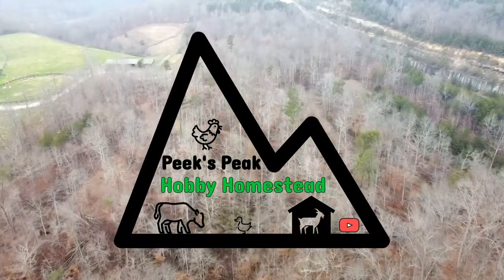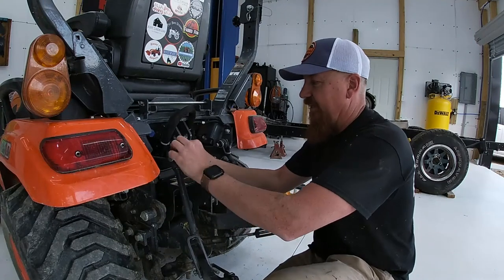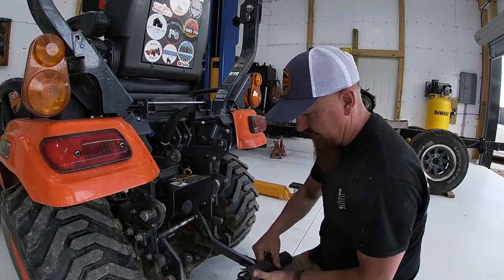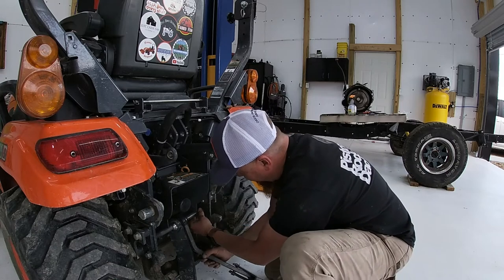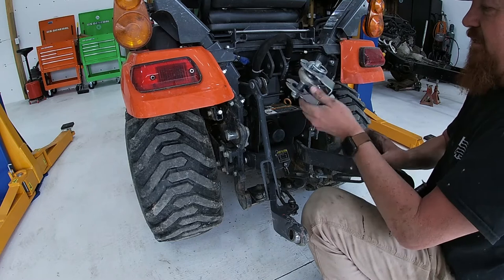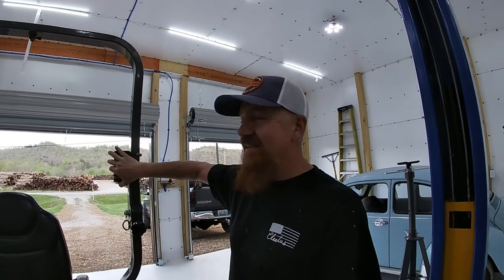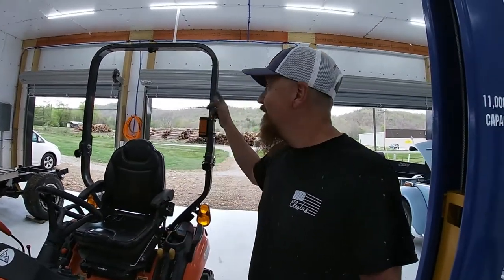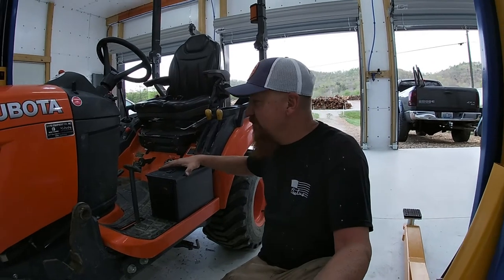Kubota BX 3 Point Hitch Install and Removal - Tuesday Tractor Tip - Bonus Tip - Toolbox and Speaker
In this video we give a few tips for quick install and removal of the 3 point hitch on the BX23S as well as share our setup for our toolbox and Bluetooth speaker recommendation.

Oontz 3D Angle Speaker in Orange